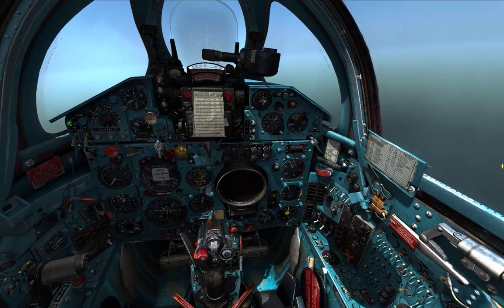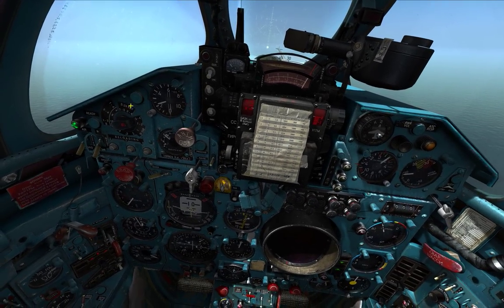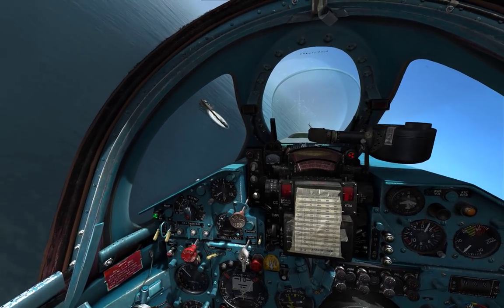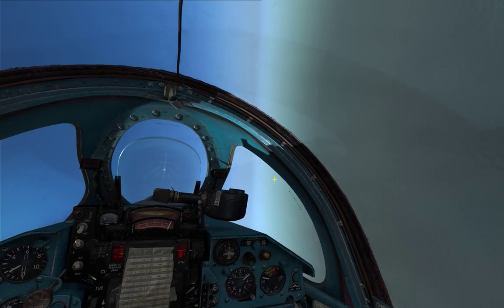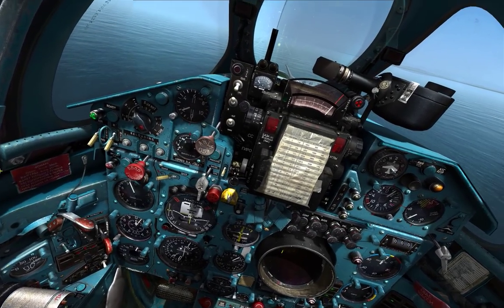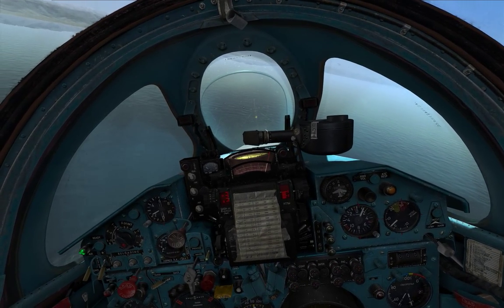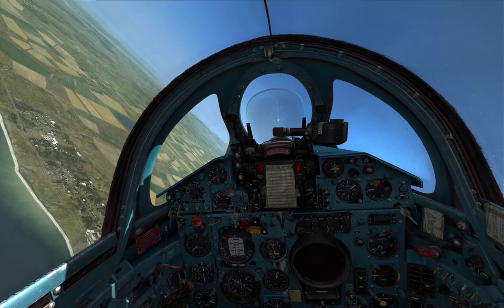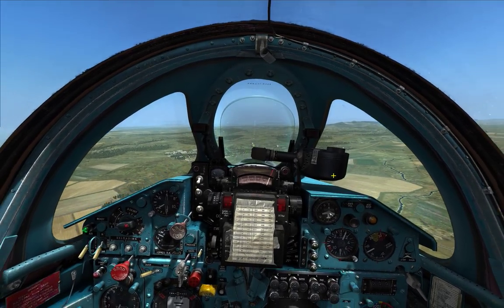DCS MiG21 Quick Guide : KH66/ S16 Rocket Tutorial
An "Idiots guide" to launching S16 rockets and kh66 missiles.